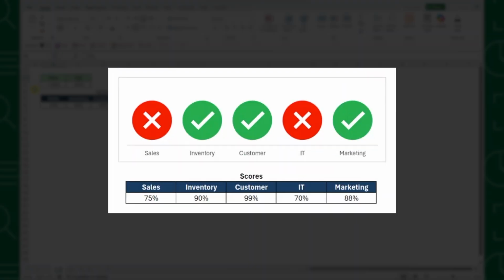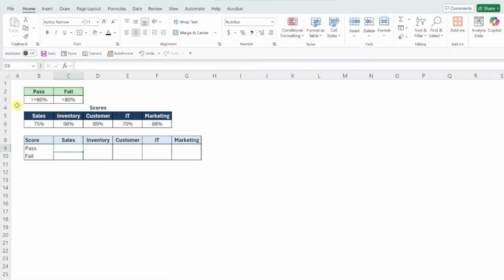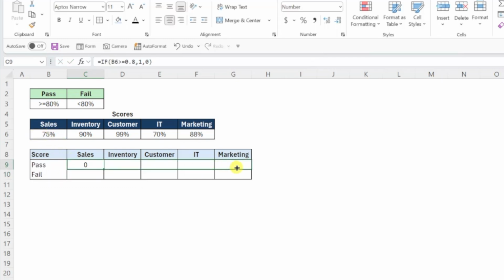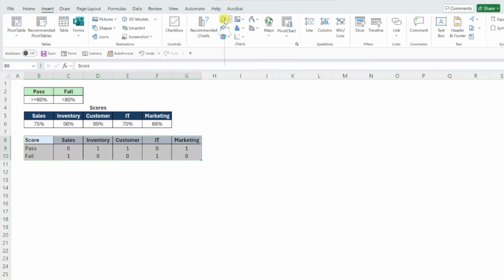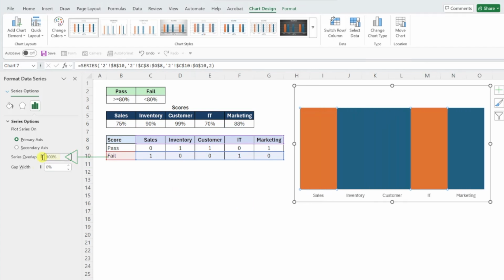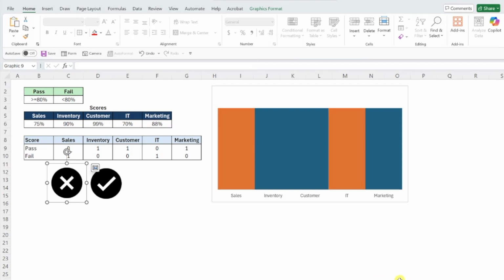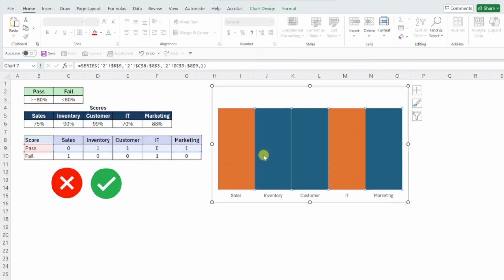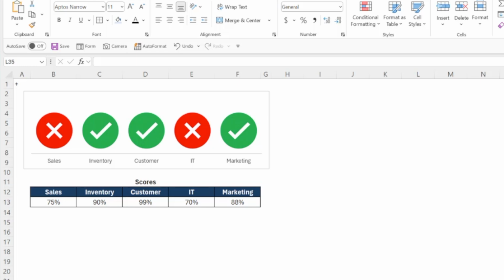How to Create a Scorecard Chart in Excel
Welcome back to Plot Twist, the series where we turn everyday data into stunning visualizations! In this episode, we'll explore how to create a Scorecard Chart in Excel. A scorecard chart is a chart that visualizes whether a KPI or other metric passed or failed using icons! Believe it or not – this chart is actually way easier to create than it looks.

Here's what we'll cover:
• Setting up the data
• Building the Scorecard chart
• Formatting/cleaning the chart
• Inserting icons
• Formatting icons
• Replacing chart columns with icons
• And more!

Get ready to learn everything you need to know about crafting this never-before-seen chart!

🕰️ TIMESTAMPS
'0:00 - Introduction
'0:34 – Scorecard chart overview
'0:49 – How to set up the data
'2:01 – How to create a scorecard chart
'2:38 – How to insert icons
'3:07 – How to format icons
'3:30 – How to insert icons into the chart
'4:18 – Wrap up